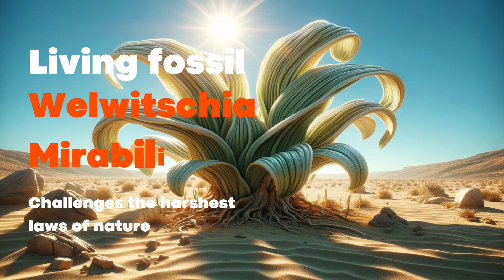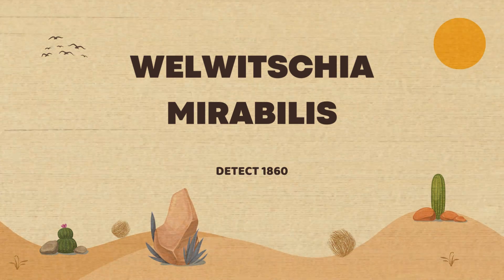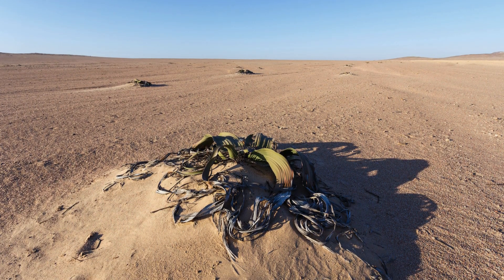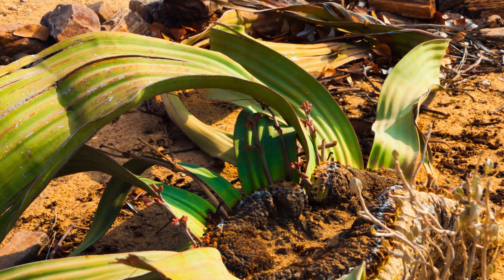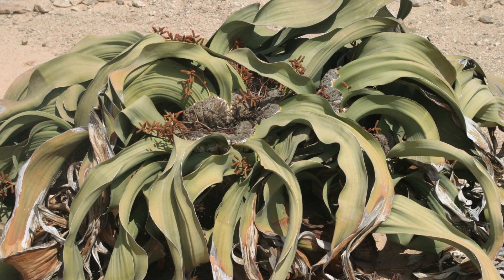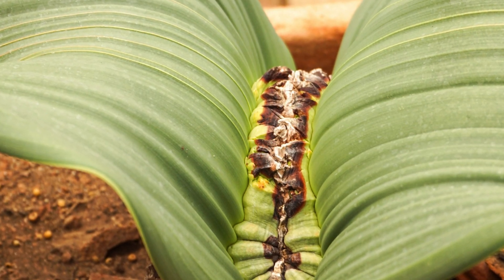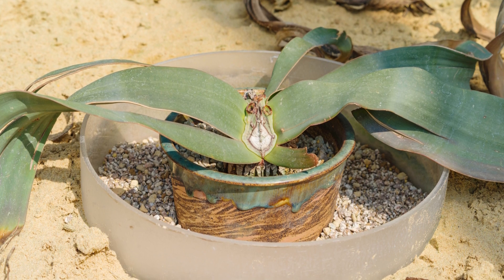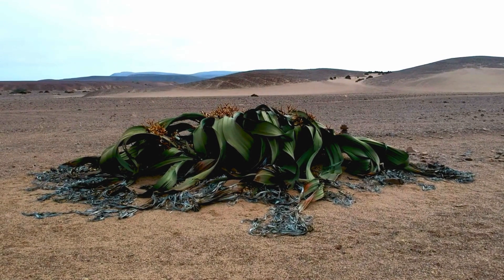Welwitschia mirabilis | The living fossil defying nature's harshest laws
Join us as we explore Welwitschia mirabilis, the living fossil of the Namib Desert. Discover its discovery history, biological traits, habitat, remarkable adaptations, and conservation significance.
What impresses you the most about the story of the Welwitschia mirabilis? Let's discuss in the comments!

🌿 Discover Nature's Mystery
Join us to explore the unique Welwitschia mirabilis, a rare "living fossil" of nature.
🧬 Understand Strength and Adaptability
Learn about the extraordinary strength and adaptability of this plant in the harsh conditions of the Namib Desert.
🔬 Enhance Scientific Knowledge
Boost your scientific understanding of plant evolution and adaptation in the most extreme environments.
🌍 Environmental Awareness
Discover the importance of nature conservation and efforts to protect this unique plant from the negative impacts of human activities.
📚 Inspiration and Education
The story of Welwitschia not only provides knowledge but also inspires with its tale of perseverance and robust life force.

What You'll Discover:
00:01 Living fossil Welwitschia mirabilis challenges the harshest laws of nature.
01:04 Biological Characteristics
01:48 Habitat and Adaptation
02:31 Scientific Significance and Conservation
03:11 Human Impact on Welwitschia
🌿 Wiki Plant Channel
Explore More

About Wiki Plant
Wiki Plant is dedicated to sharing knowledge about plants and their benefits to the environment and human health. Our mission is to educate and inspire a greener, healthier world.